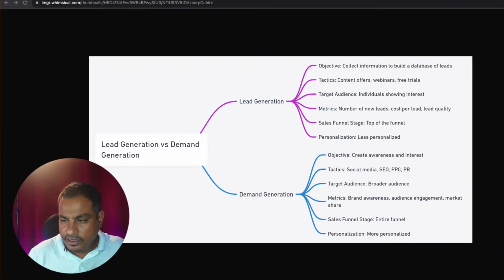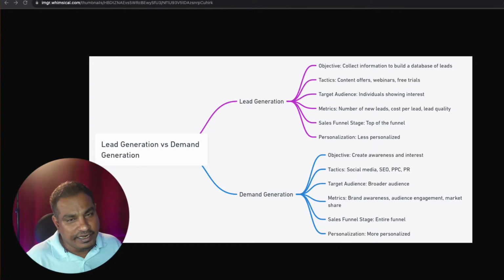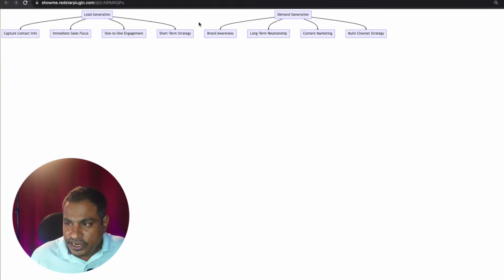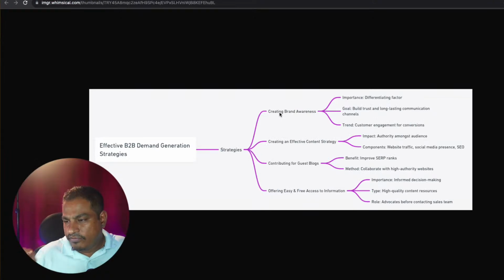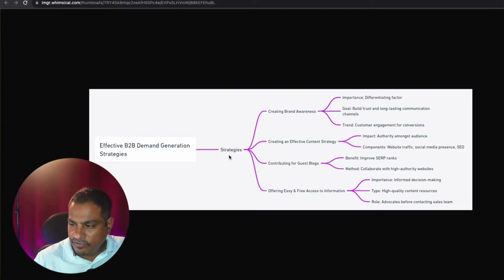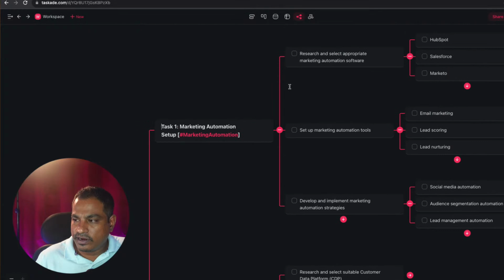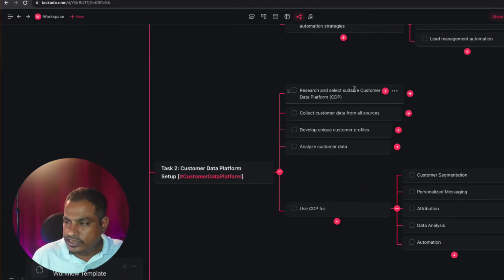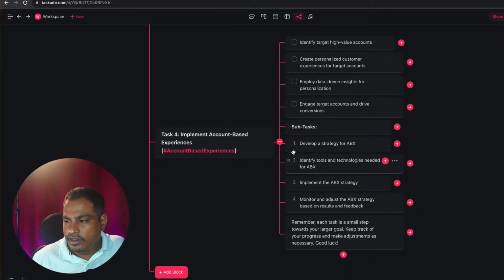Demand Generation strategies for businesses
Having a quality product or service is essential, but it's only one part of the equation.

 The other part is making sure people know it exists. Here are some straightforward approaches to get your offerings in front of the right eyes:

In today's competitive landscape, having a great product or service is just the beginning. The real challenge lies in getting people to notice what you offer. That's where demand generation comes into play! 🎯

🔑 Key Strategies for B2B Demand Generation:

1️⃣ Creating Brand Awareness: Stand out from the crowd and build trust with your potential customers. Customer engagement is the new currency!

2️⃣ Effective Content Strategy: Your content is your voice. Make it loud, clear, and SEO-friendly to attract the right audience.

3️⃣ Guest Blogging: Collaborate with high-authority websites to expand your reach and improve your SERP rankings.

4️⃣ Free Access to Information: Provide high-quality content resources to help your prospects make informed decisions.

👇 What are your go-to strategies for B2B demand generation?